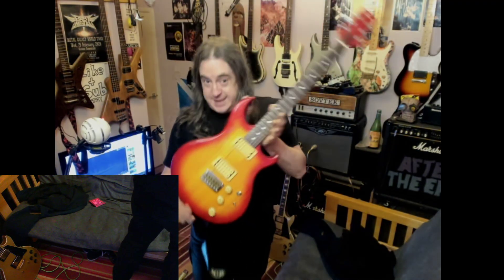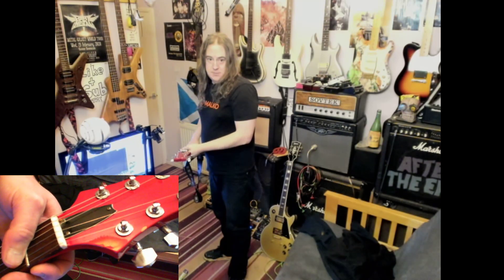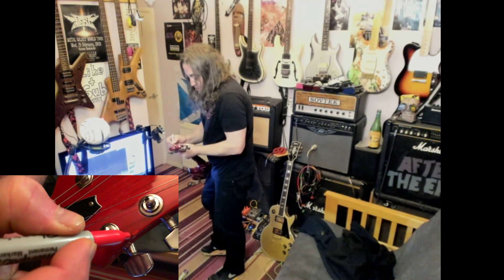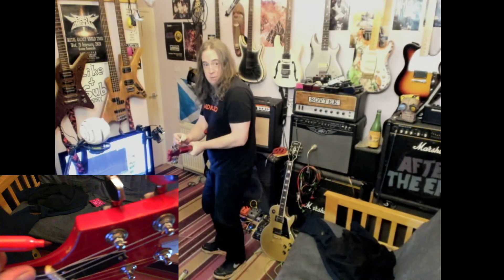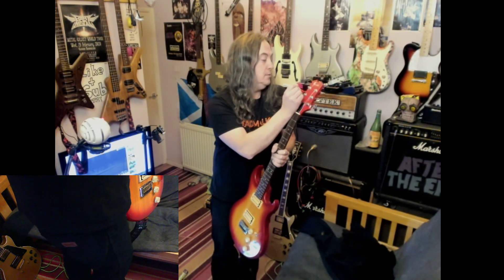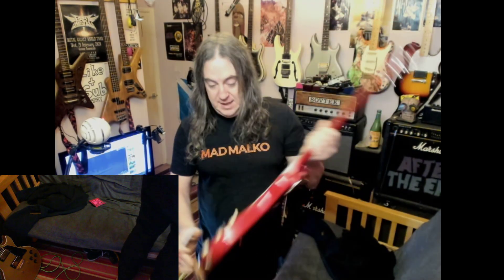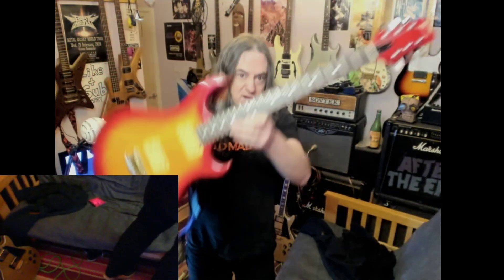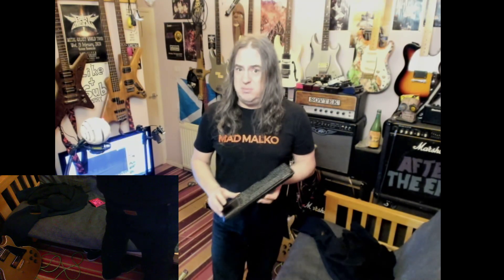awesome top tech tip